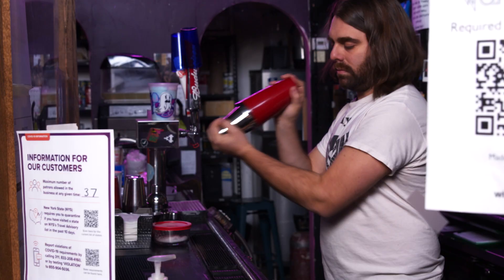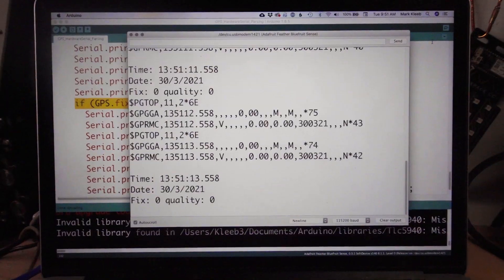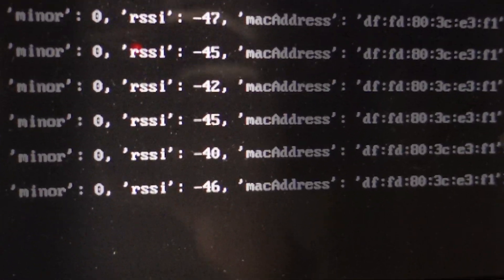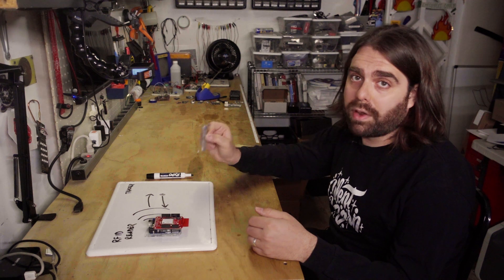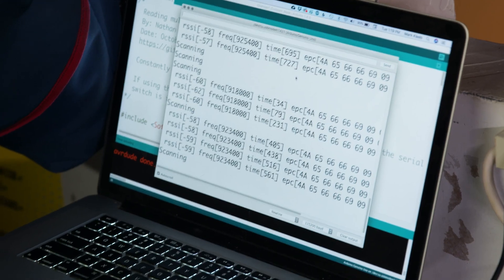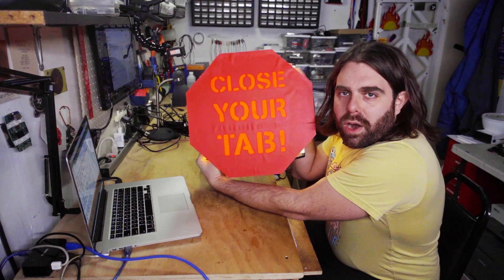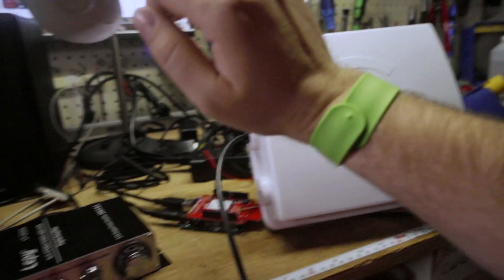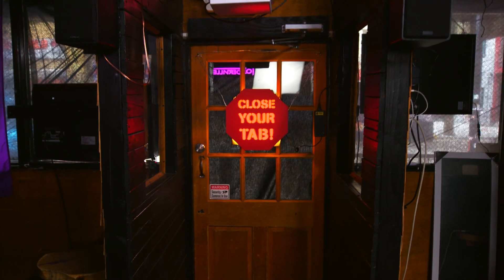Bar Owner Builds an Alarm That Stops You From Forgetting Your Credit Card | Hack Job | WIRED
Do you know what the most frustrating part about owning a bar is? When customers leave, but forget their credit card at the bar! What if we could stop that from ever happening? Mark Kleeb, bar owner and creative technologist based in Brooklyn, has been challenged to solve this dilemma in one week.